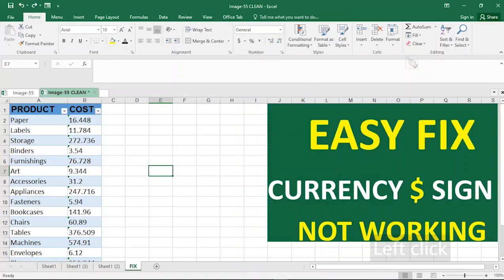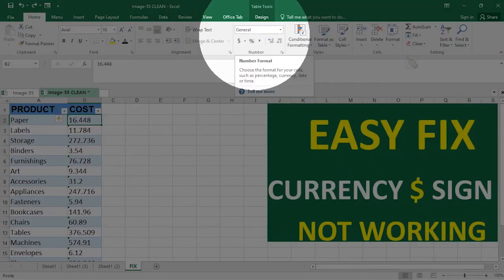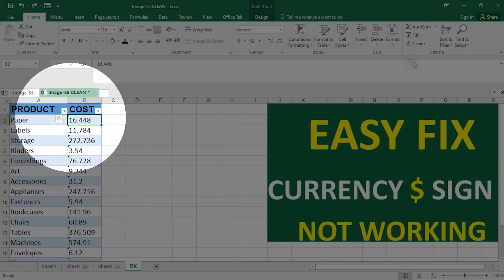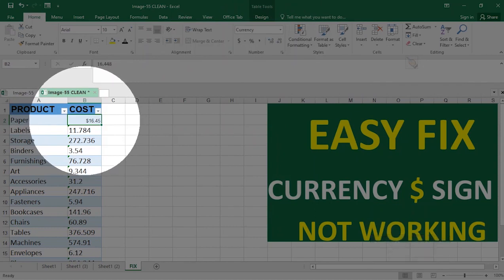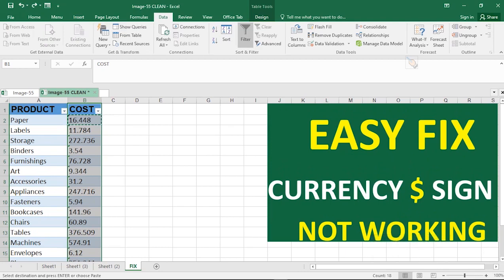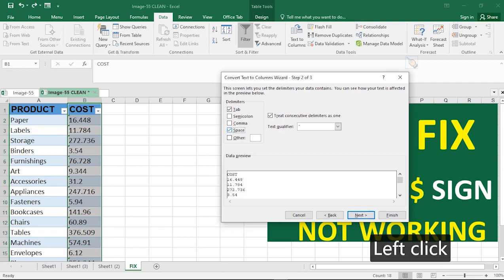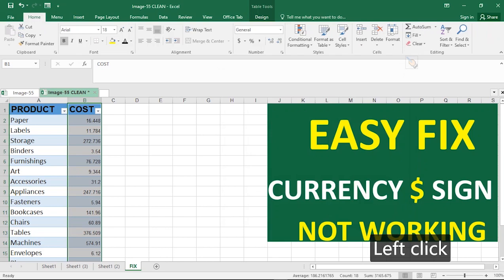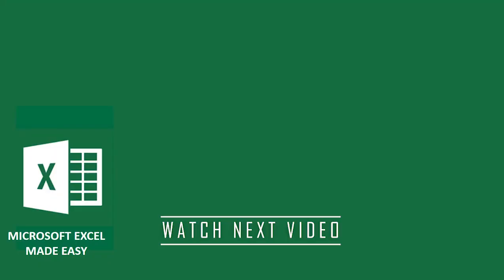Fix Dollar $ Currency Sign Not Working in Excel - Currency Error Solved!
How do you Fix Dollar Currency Sign Not Working in Excel - Currency Error Solved!

Your numbers can be formatted as text, making it impossible to add the $ dollar currency/accounting sign

This video shows you how to solve this!

00:17 Why is the dollar sign not working in Excel?
02:15 Fix Dollar Currency Sign Not Working in Excel
04:04 Add and align dollar sign in excel
04:38 Watch Next Video
Working with Microsoft excel table that has errors!

excel currency format not working
excel currency format formula
what is currency format in excel
how to change currency symbol in excel
how to remove currency symbol in excel
apply the currency number format using the $ symbol and showing two decimal places
currency with 2 decimal places in excel
how to change default currency in excel windows 10